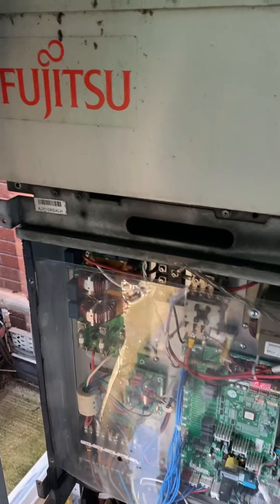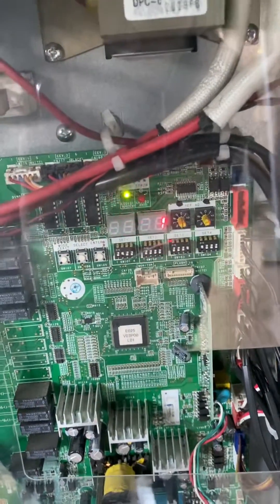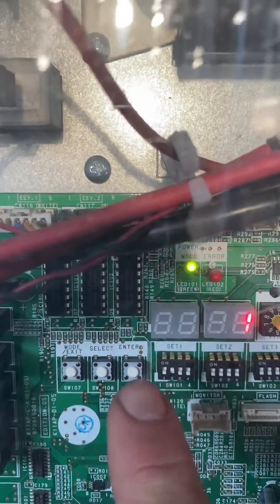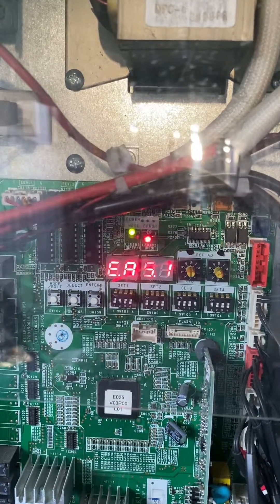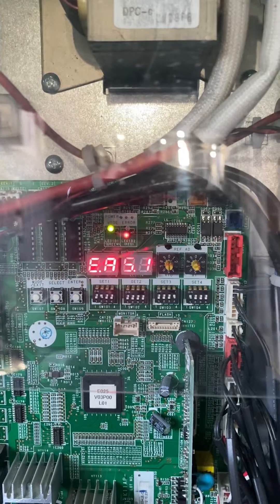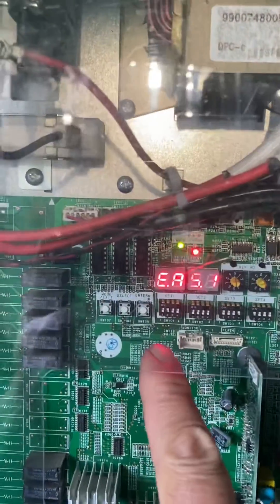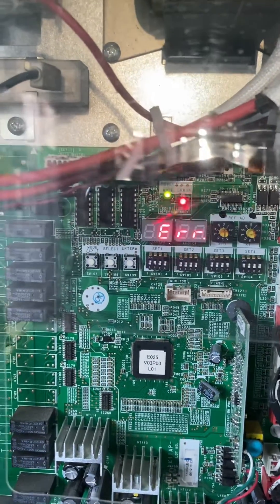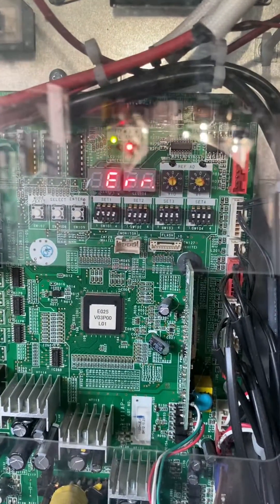Fujitsu VRF VR-Il Series AJY108GALH Error E.A5.1 Low Pressure Abnormal EA51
Fujitsu VRF Heat Recovery Modular TypeVR-Il Series AJY108GALH EA51 Error E.A5.1 Low Pressure Abnormal